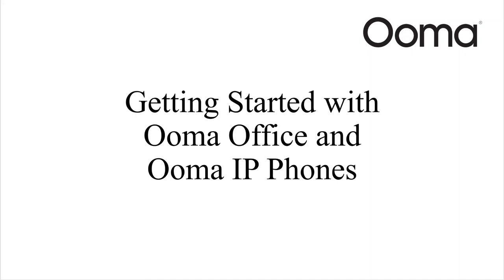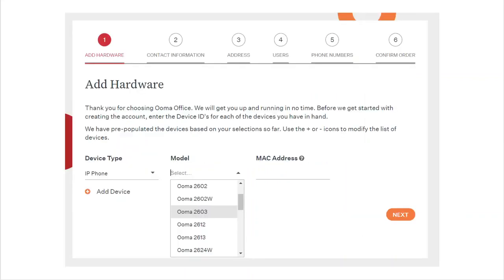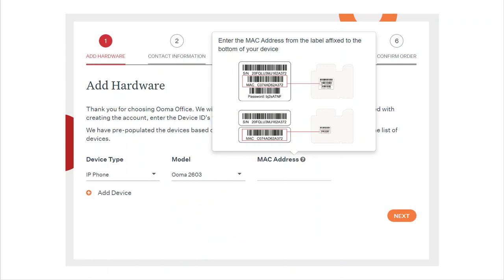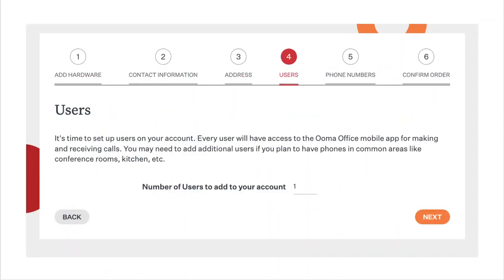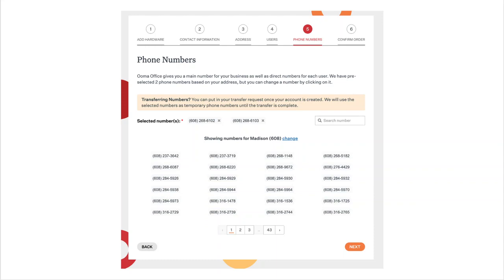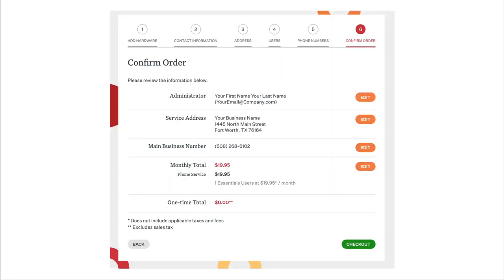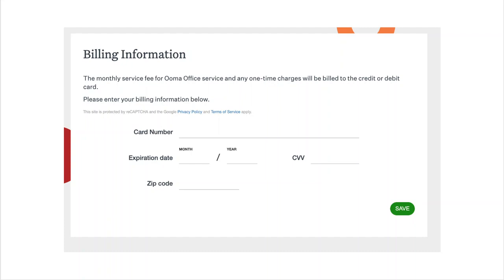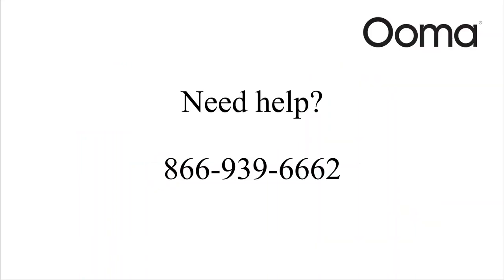Getting started with Ooma Office & Ooma IP phones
This video tutorial explains how to create an Ooma Office account and set up an Ooma IP phone.